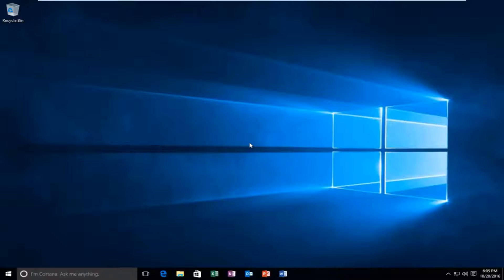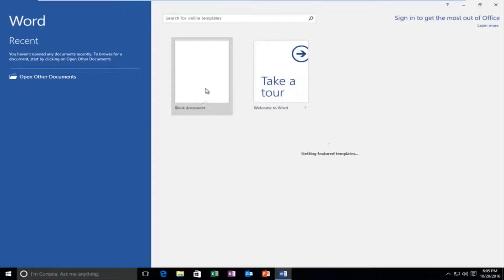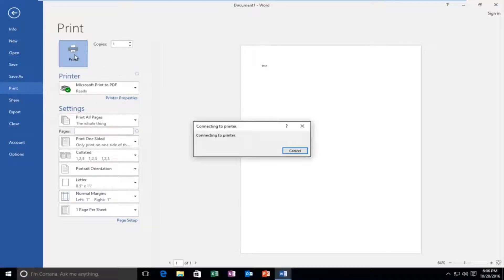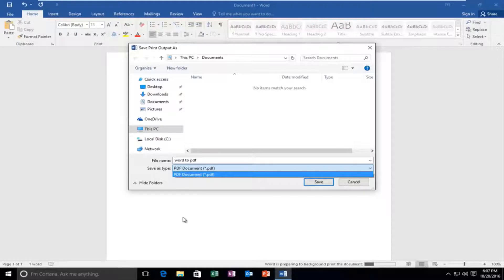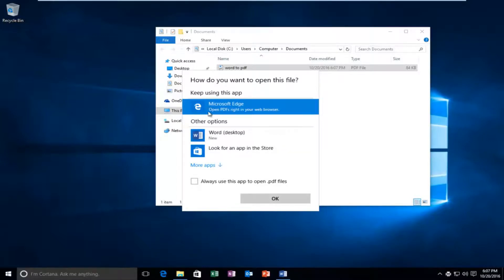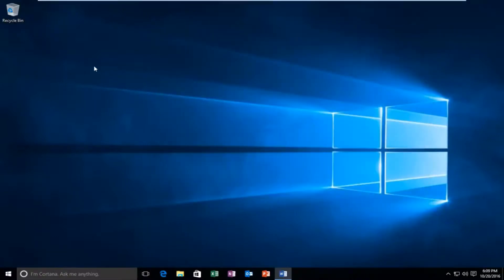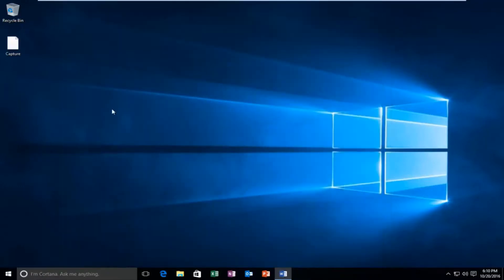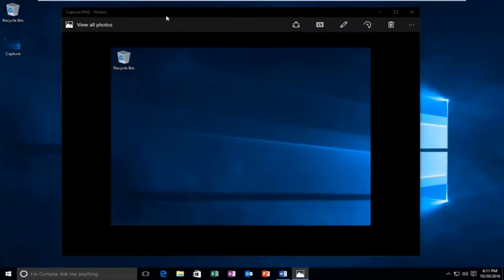Windows 10: How To Print To PDF - Save Files As PDF Extension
Good news: It looks like Microsoft has finally given up on trying to make the XPS file format happen. Windows 10 features native support for PDF files, including the ability to 'print' documents straight to PDF.

Printing to PDF hasn’t always been easy in Windows. MacOS and Linux users have had a PDF printer included by default for more than a decade, and a number of browsers have made it a cinch for a while now. But don’t worry: Microsoft did eventually add the feature to Windows 10, and now it should be activated by default.

Here is our comprehensive rundown of how to print to PDF in Windows. We also have other helpful guides too, including how to password protect a PDF, convert a PDF to Excel, and combine PDF files.